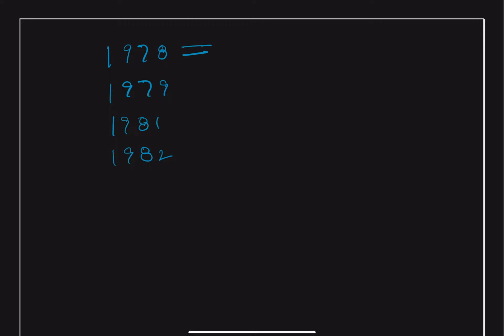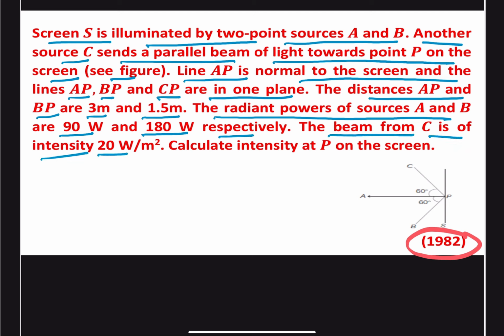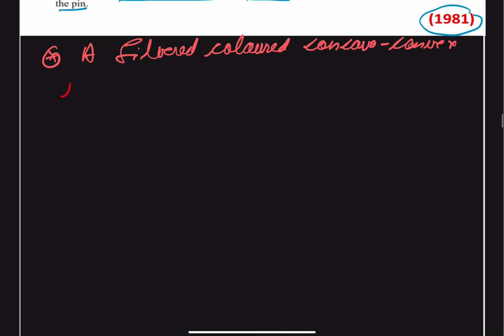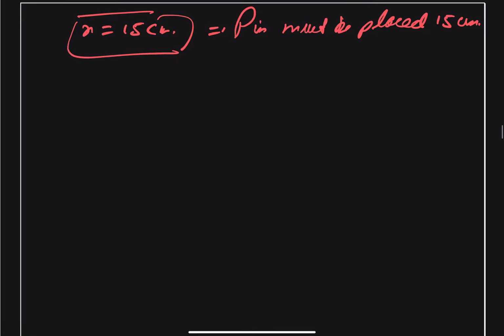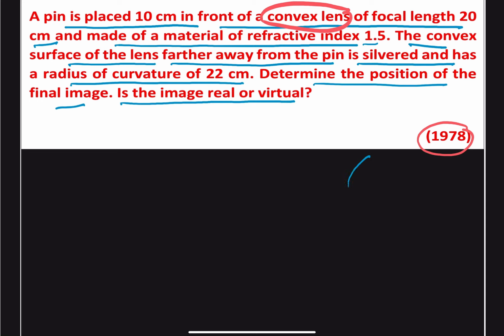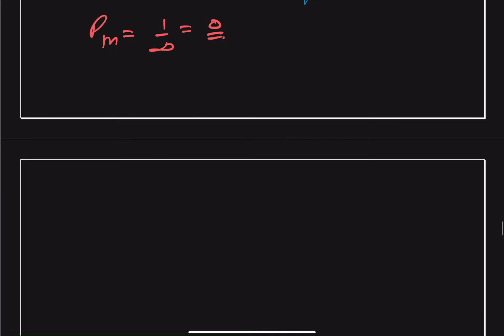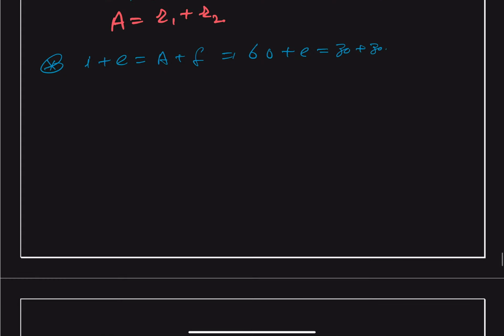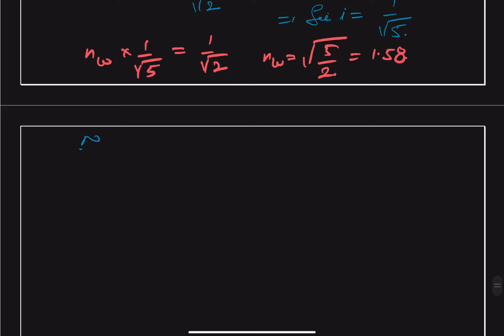IIT JEE Mains and Advanced PYQ: Optics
In the Young’s double slit experiment, the interference pattern is found to have an intensity ratio between the bright and dark fringes as 9. This implies that
(1982)

A convex lens of focal length 40 cm is in contact with a concave lens of focal length 25 cm. The power of the combination is
(1982)

Screen 𝑺 is illuminated by two-point sources 𝑨 and 𝑩. Another source 𝑪 sends a parallel beam of light towards point 𝑷 on the screen (see figure). Line 𝑨𝑷 is normal to the screen and the lines 𝑨𝑷,𝑩𝑷 and 𝑪𝑷 are in one plane. The distances 𝑨𝑷 and 𝑩𝑷 are 3m and 1.5m. The radiant powers of sources 𝑨 and 𝑩 are 90 W and 180 W respectively. The beam from 𝑪 is of intensity 20 W/m2. Calculate intensity at 𝑷 on the screen.
(1982)

In Young’s double slit experiment, the separation between the slits is halved and the distance between the slits and the screen is doubled. The fringe width is
(1981)

The convex surface of a thin concavo-convex lens of glass of refractive index 1.5 has a radius of curvature 20 cm. The concave surface has a radius of curvature 60 cm. The convex side is silvered and placed on a horizontal surface.
(1981)

A glass prism of refractive index 1.5 is immersed in water (refractive index 4/3). A light beam incident normally on the face 𝑨𝑩 is totally reflected to reach the face 𝑩𝑪 if
(1981)

What is the relation between the refractive indices 𝝁1 and 𝝁2? If the behavior of light rays is as shown in the figure
(1979)

A pin is placed 10 cm in front of a convex lens of focal length 20 cm and made of a material of refractive index 1.5. The convex surface of the lens farther away from the pin is silvered and has a radius of curvature of 22 cm. Determine the position of the final image. Is the image real or virtual?
(1978)

The radius of curvature of the convex face of a planoconvex lens is 12 cm and its 𝝁 = 15.
(1979)

A ray of light is incident at an angle of 60° on one face of a prism which has an angle of 30°. The ray emerging out of the prism makes an angle of 30° with the incident ray. Show that the emergent ray is perpendicular to the face through which it emerges and calculate the refractive index of the material of the lens.
(1978)

An observer can see through a small hole on the side of a jar (radius 15 cm) at a point at height of 15 cm from the bottom (see figure). The hole is at a height of 45 cm. When the jar is filled with a liquid up to a height of 30 cm, the same observer can see the edge at the bottom of the jar. If the refractive index of the liquid is 𝑵/𝟏𝟎𝟎, where 𝑵 is an integer, the value of 𝑵 is .
(1978)